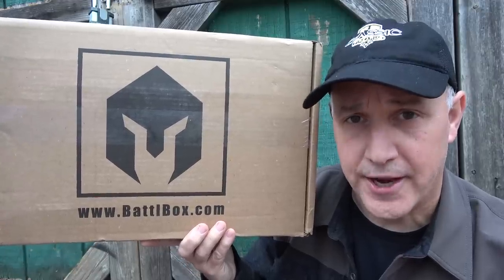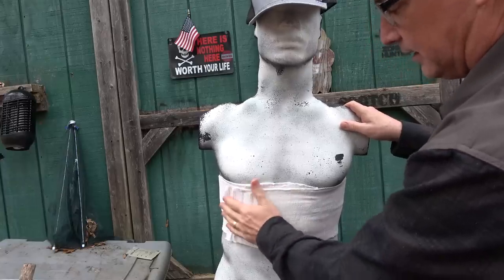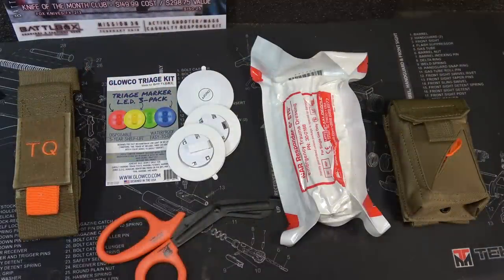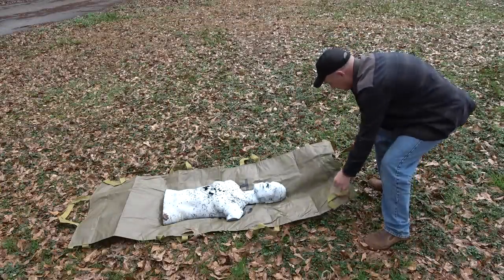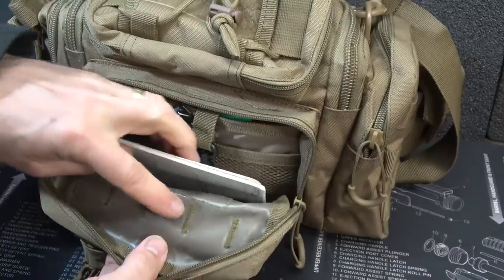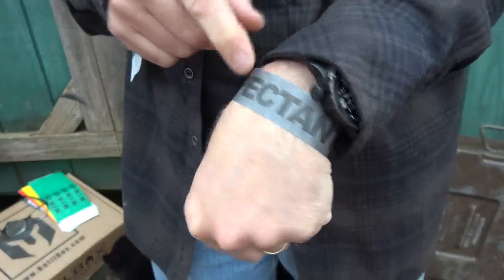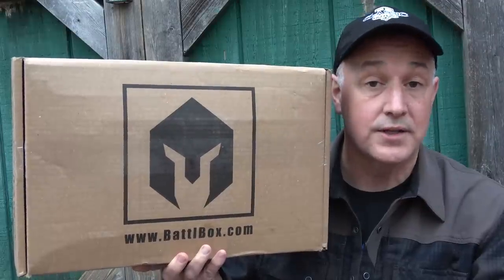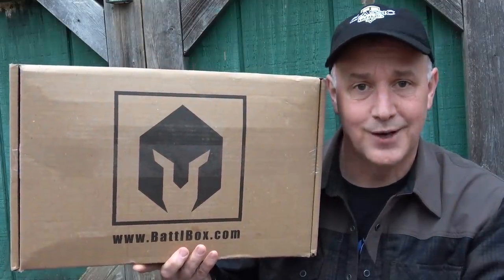Battlbox Mission 36 Active Shooter Response Kit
Battlbox Mission 36 Active Shooter / Mass Casualty Response Kit.